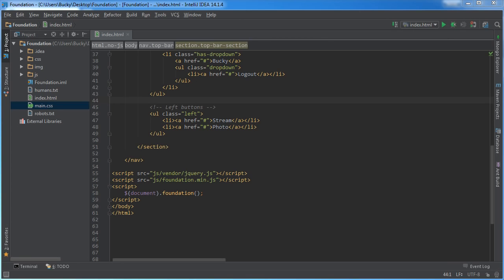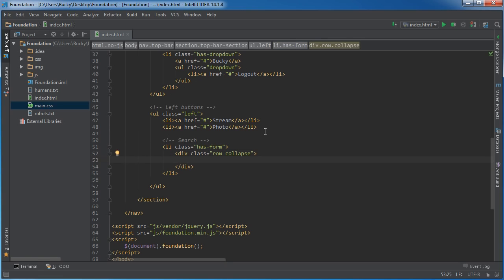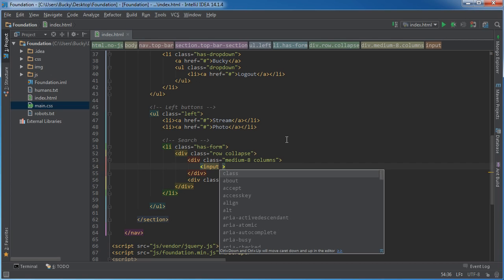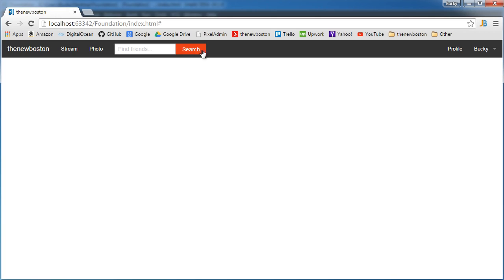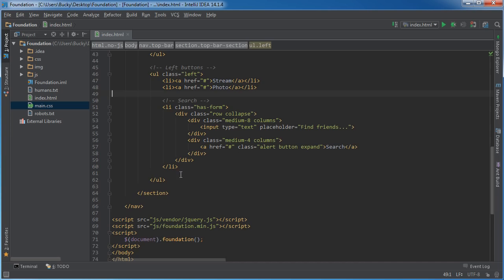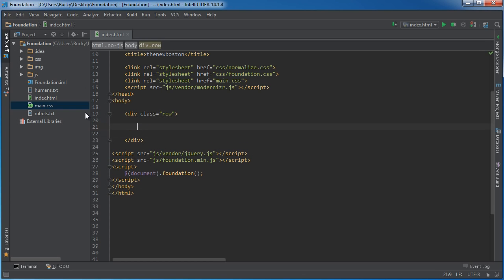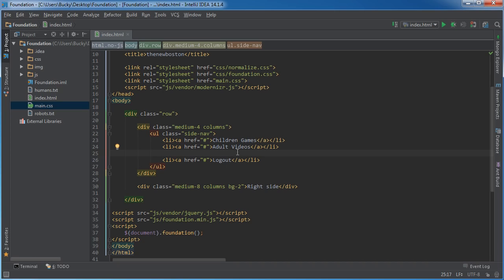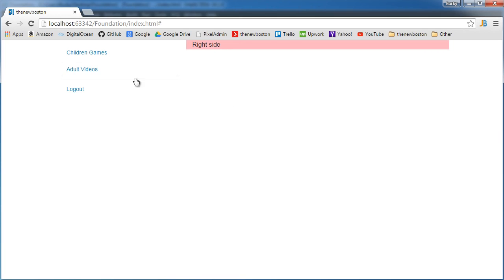Foundation for Responsive Web Design Tutorial 9 Top Nav Search and Left Menu